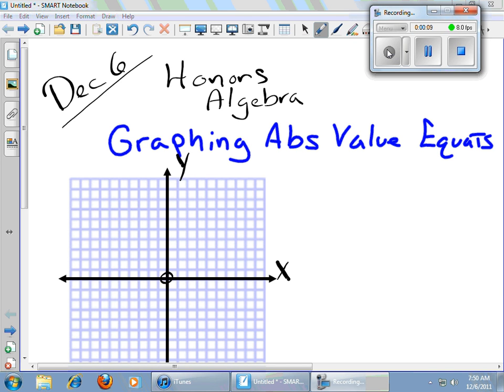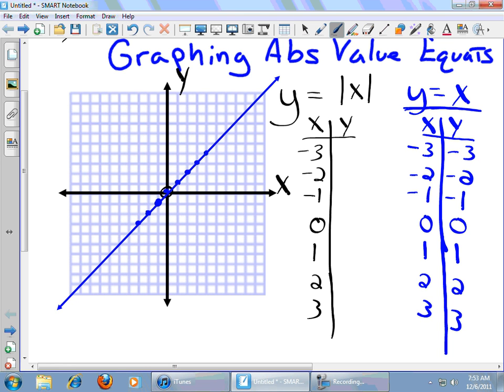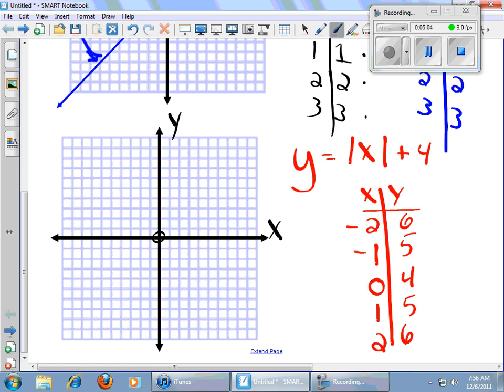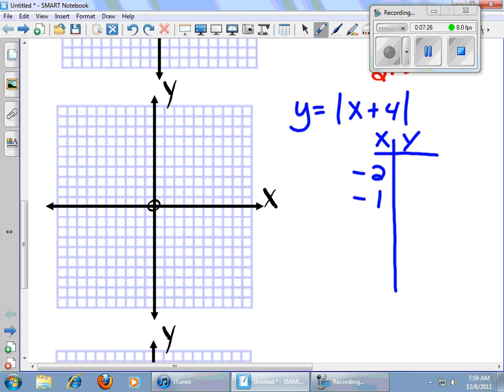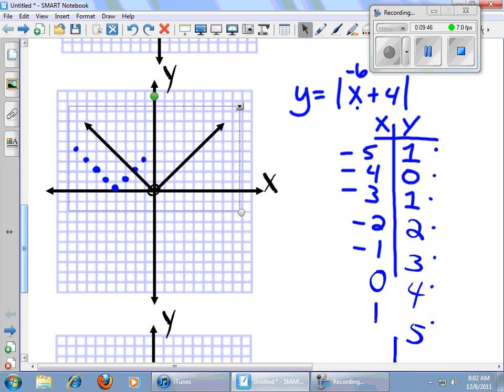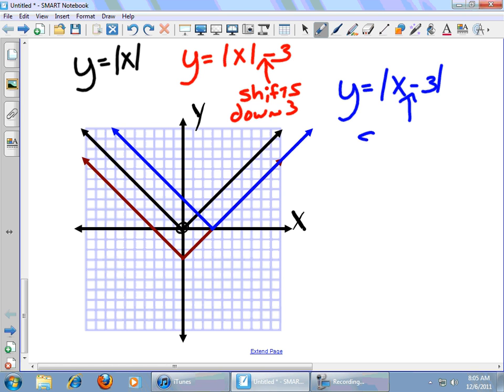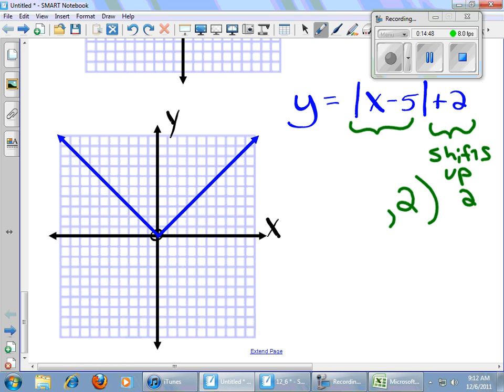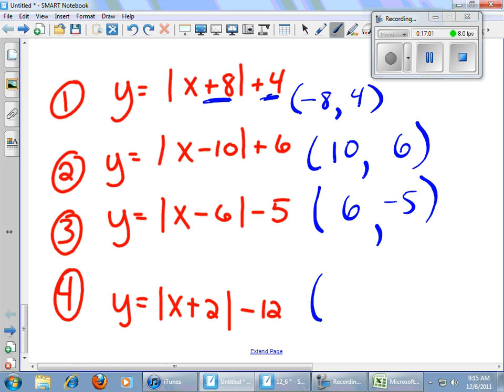December07 Graphing Absolute Value Equations.wmv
This video will demonstrate how to graph absolute value equations using y = |x| as a starting point.